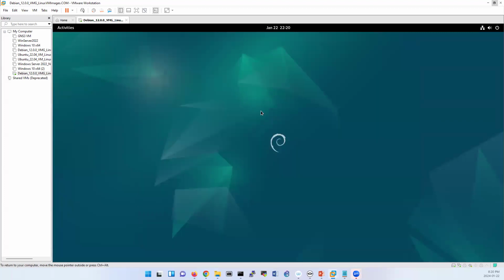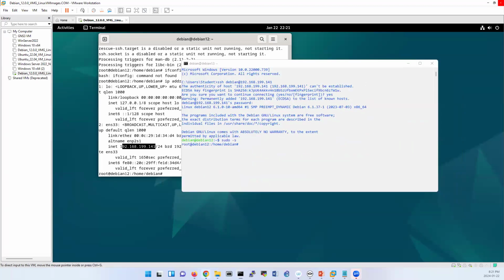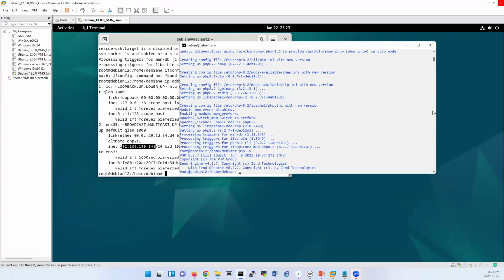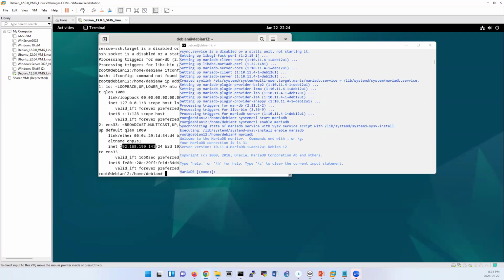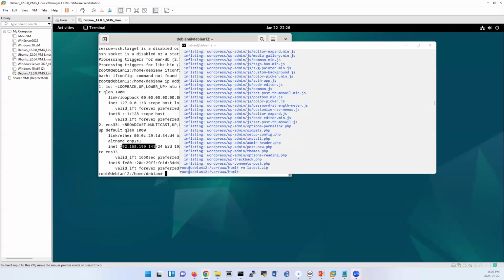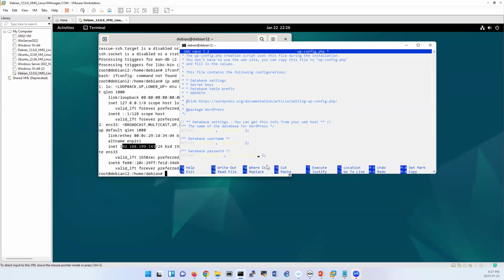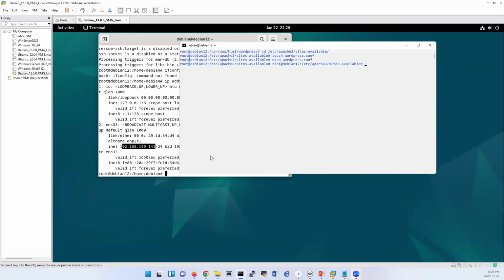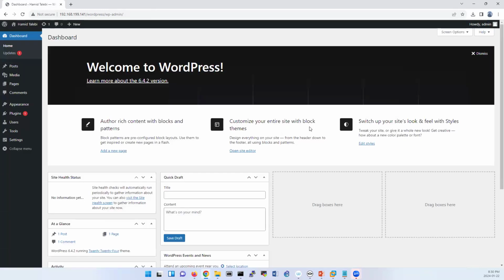Install WordPress on Debian 12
How to install WordPress on Debian 12